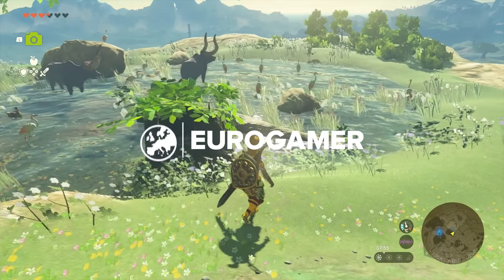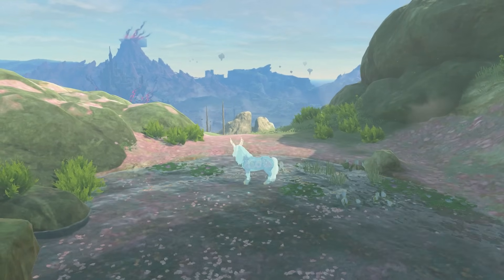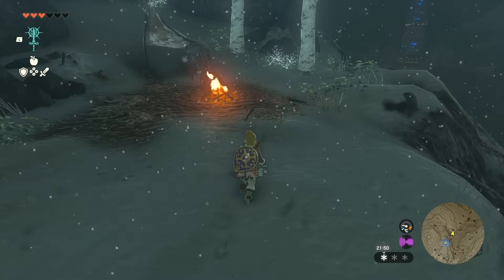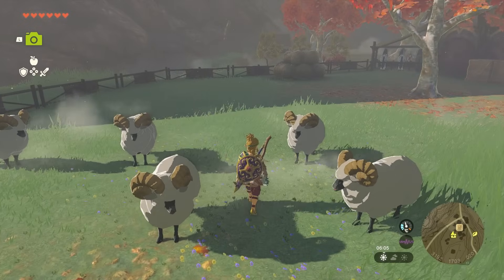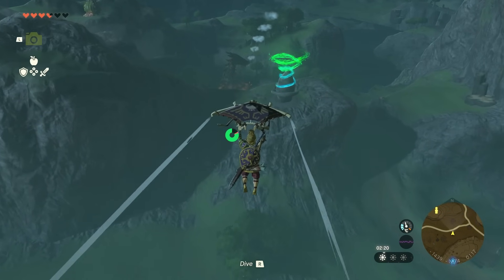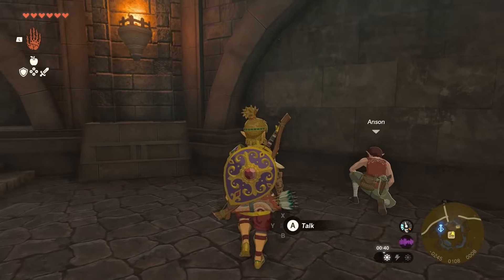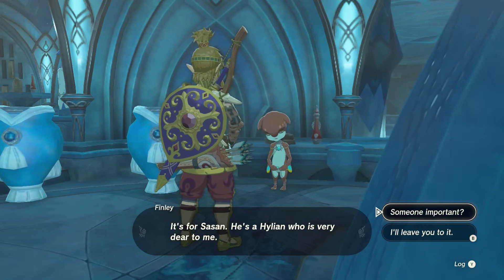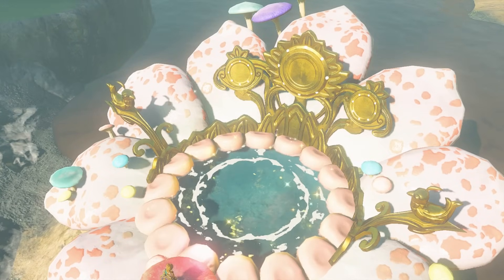12 HIDDEN Quests In Tears of the Kingdom - HIDDEN QUESTS IN TEARS OF THE KINGDOM + LOCATIONS!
Zoe Delahunty-Light has been playing enough Tears of the Kingdom to get to the point where she's run into a ton of quests that aren't noted in her adventure log so to save herself the pain of having to remember them she's collated the quests that you could easily miss! From missing wives and chefs to finding a mythical beast, these quests are easy to forget as the game doesn't make a note of them, and if you're planning to play Tears of the Kingdom as much as Zoe is, this video will serve you well!